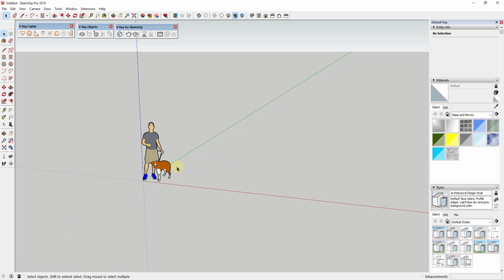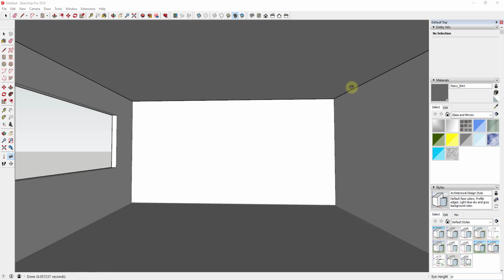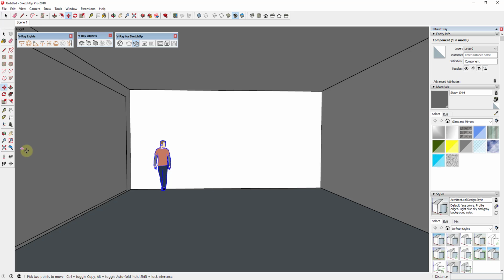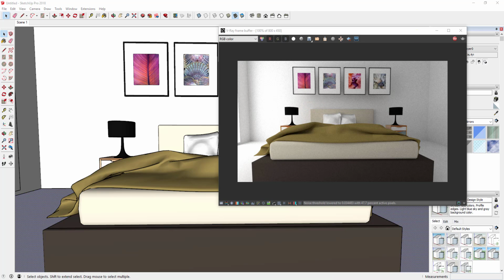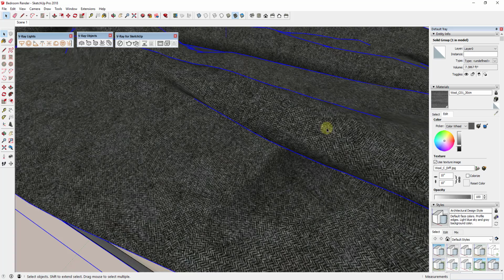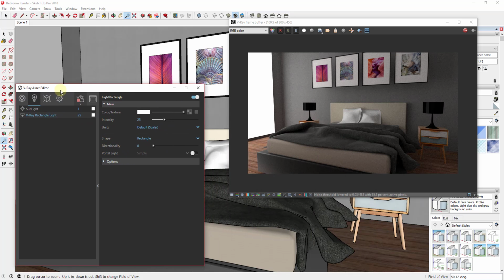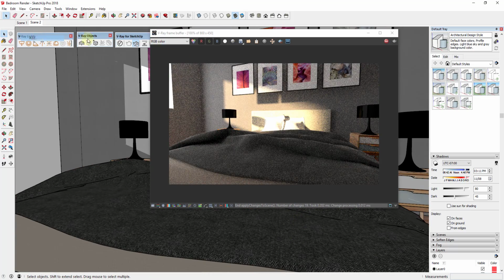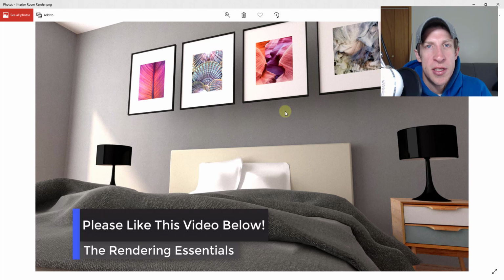Vray INTERIOR RENDER Tutorial - Easy to Follow!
In today's video, I walk you through how to create a simple, easy to create interior rendering in Vray!